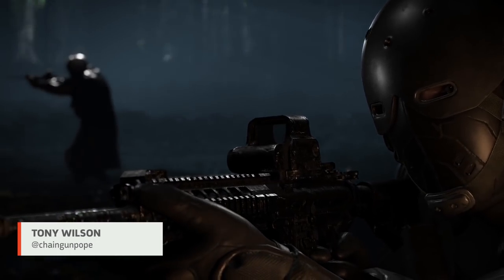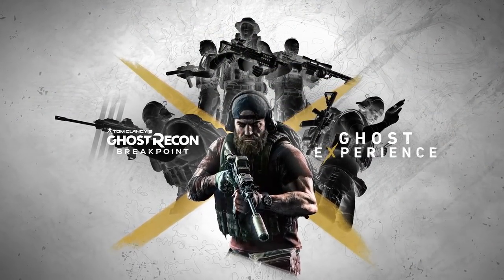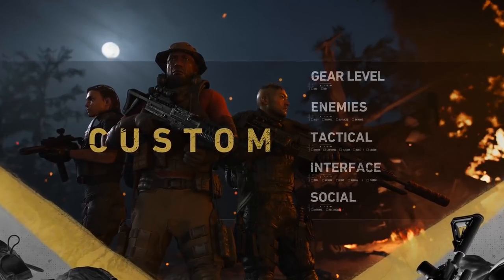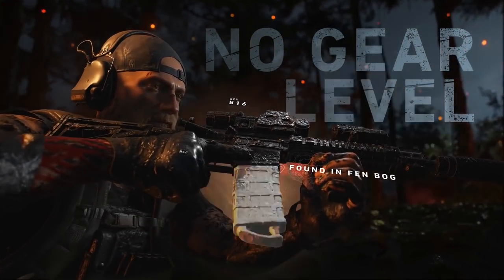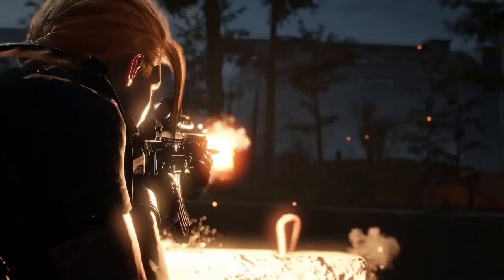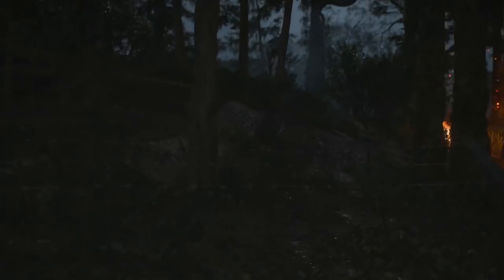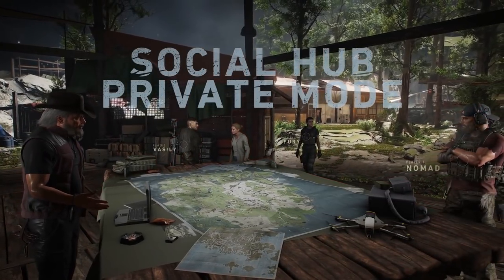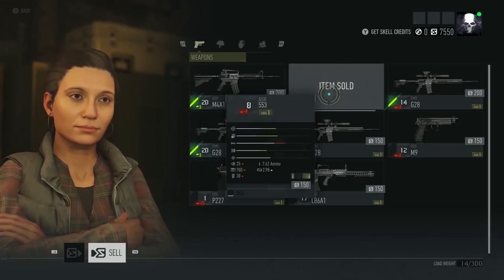Ghost Recon Breakpoint Immersive Mode Update: Everything You Need To Know In Under 2 Minutes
Ghost Recon Breakpoint is adding Immersive mode, challenging you to play with limited resources and no weapon leveling. Here's everything you need to know about the free update--and look for Splinter Cell's Sam Fisher too.

Ghost Recon Breakpoint is getting a new Immersive mode in its next update. Immersive mode limits your health regeneration, resources, and HUD, and eliminates the tiered loot system. You'll customize the same on or two primary firearms throughout your journey, unless you loot new weapons from fallen enemies.

Immersive mode is one of three ways to play through the game via the Ghost Experience, Ubisoft's official title for the new update. Another way to play is Regular mode, which is the Breakpoint you're used to. Finally, Custom mode lets you tweak a series of rules including injury risk from enemy bullets, number of bandages you can carry, and availability of Maria's Shop. These are detailed in the video above.

The Ghost Experience update is planned for a March 24 release date on PS4, Xbox One, and PC. That's the same day Splinter Cell crosses over with the franchise again.